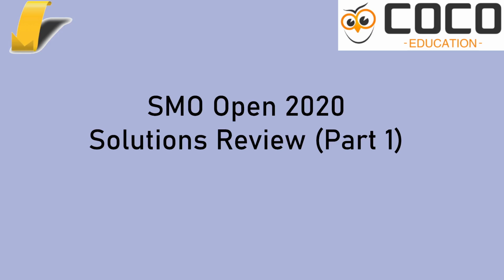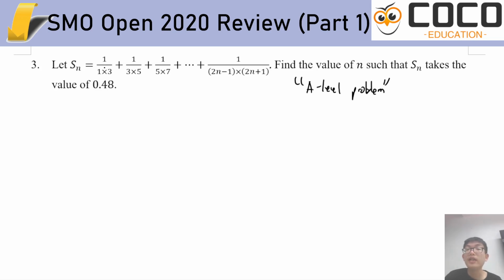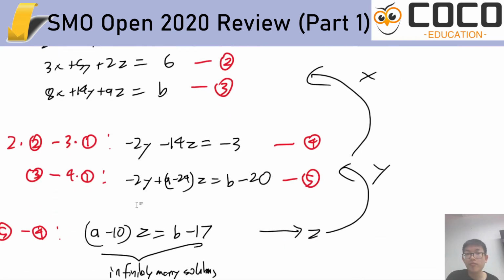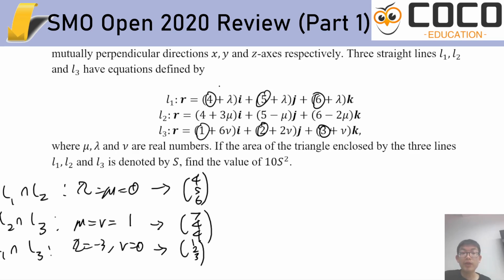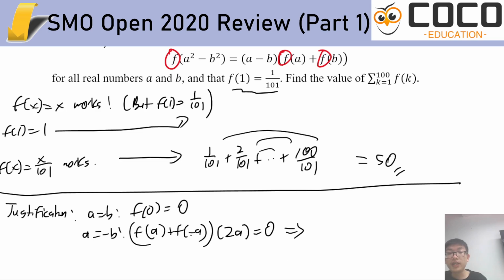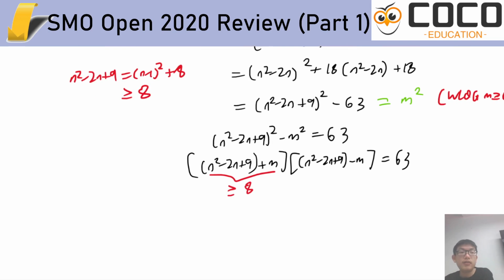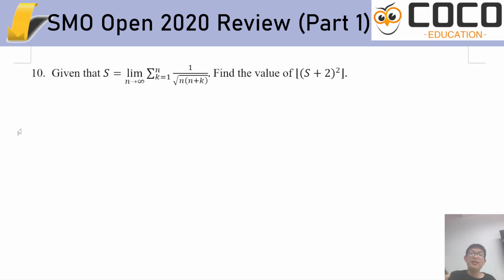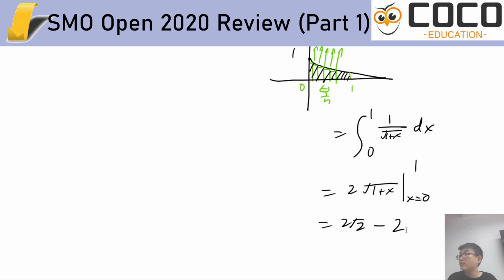SMO Open 2020 Review (Q1-Q10)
I'm updating my SMO "back catalogue" now, so get ready for some review of 'old' SMOs in the coming weeks!

This is part 1 of my review of the SMO (Singapore Mathematical Olympiad) Open 2020. The running theme is that many of these are "A level problems", but there is a workaround for younger students who haven't formally 'learned' these topics, but having a basic understanding of the vocabulary (e.g. limits, vectors, summations, and complex numbers.)

As mentioned in the video, you may find a copy of the questions

To register for my 2024 SMO Semester 2 classes (weekly from July - Nov), refer